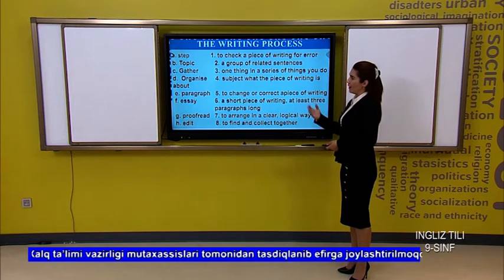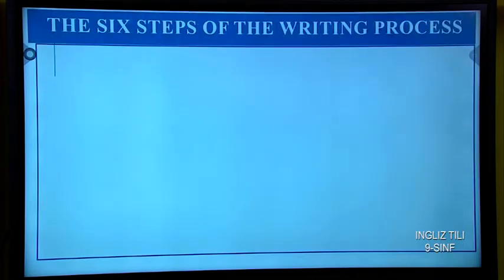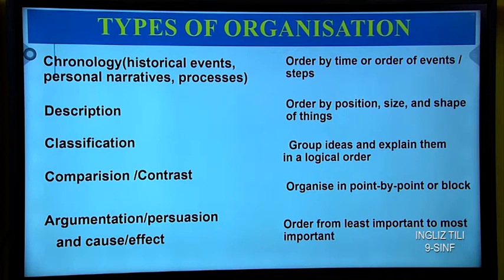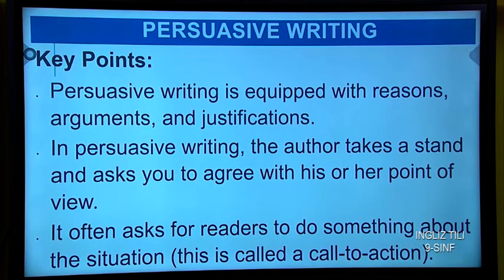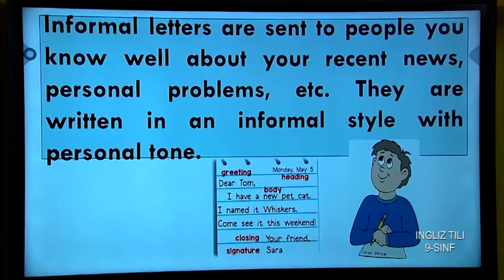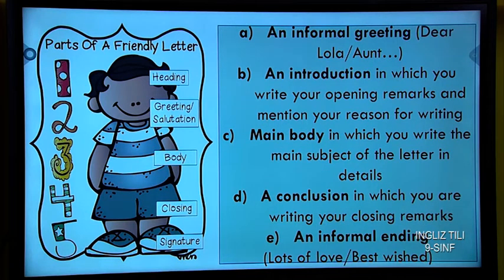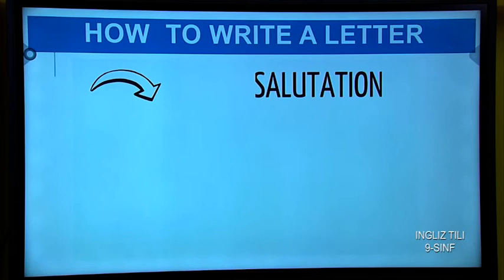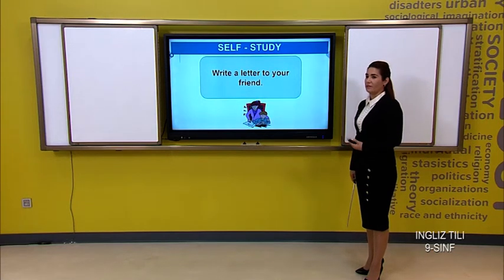9-синф. Инглиз тили дарси. 16.05.2020 й.